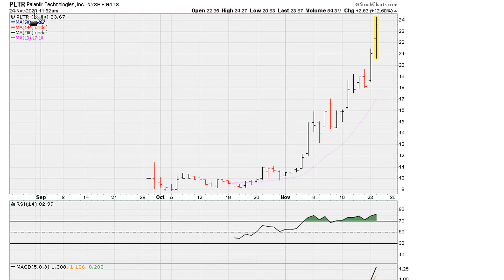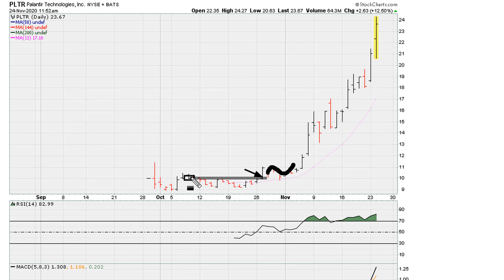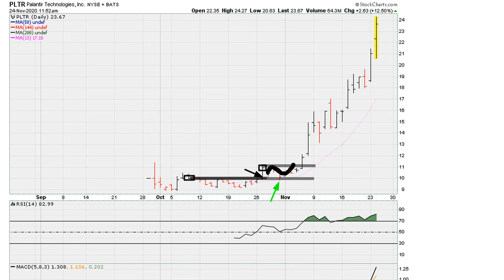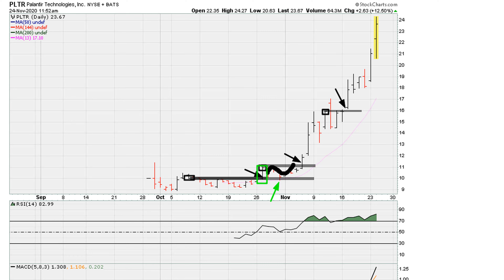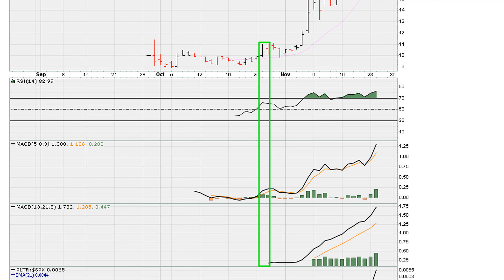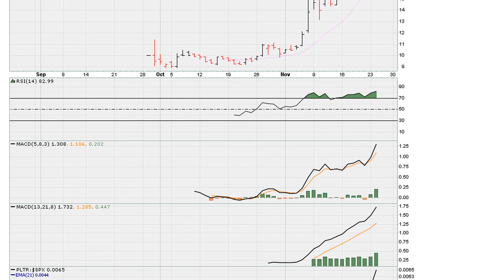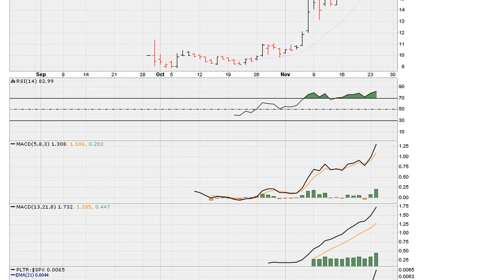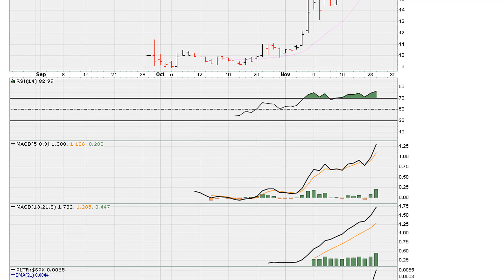ICO or IPO Freshness Power - #1302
ABOUT MUATHE.COM

SIDENOTES

GP KXIN